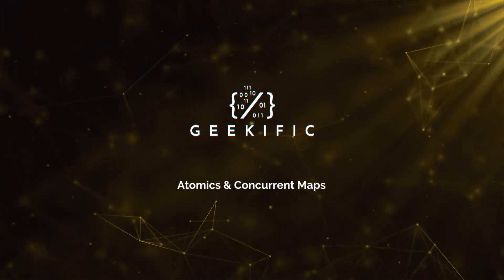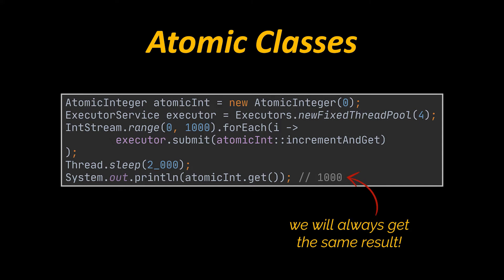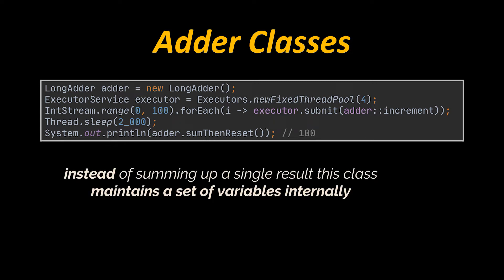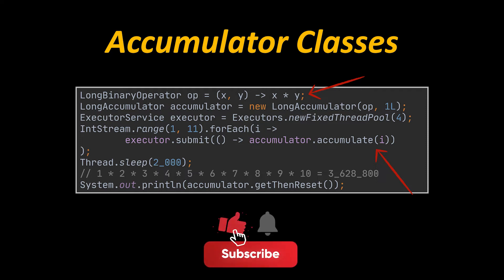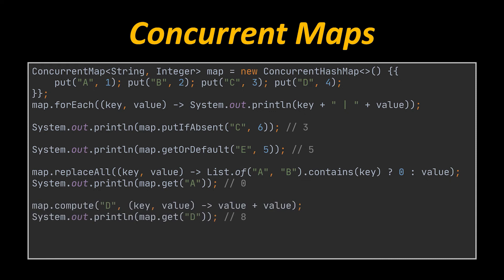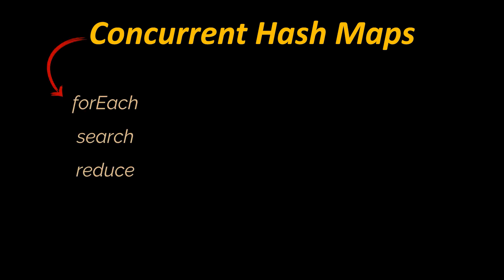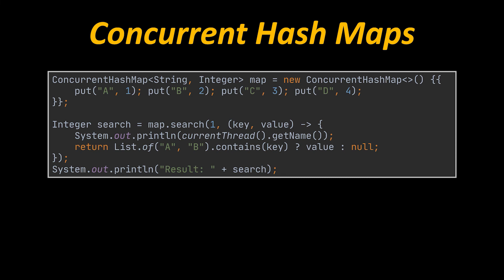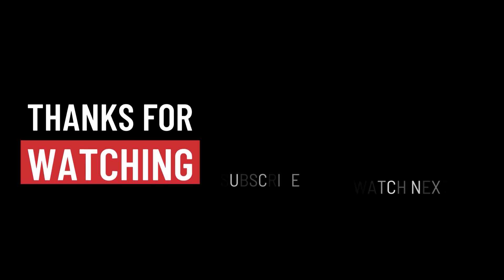Atomic Variables, Adders and Accumulators in Java | ConcurrentMap Explained with Examples | Geekific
After going through threads, monitors, locks and many more; today, in this video we cover two important parts in the Concurrency API: Atomic Variables and Java's Concurrent Maps.

Timestamps:
00:00 Introduction
00:07 Atomic Classes
03:31 Concurrent Maps
07:40 Thanks for Watching!